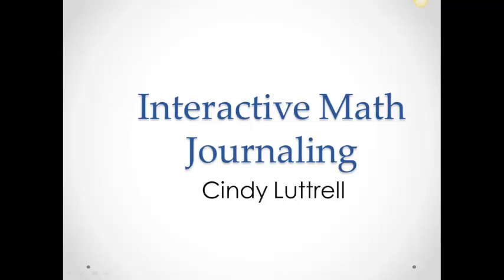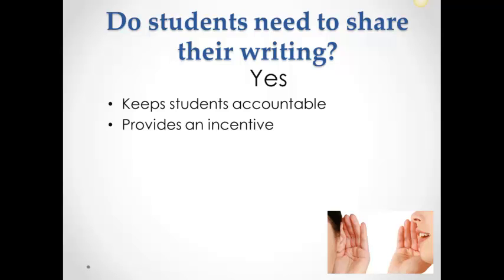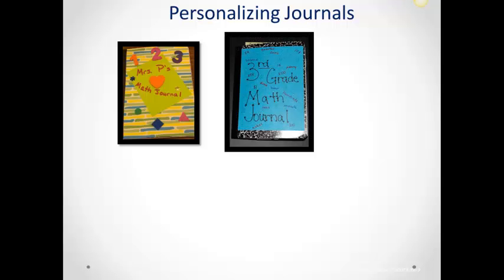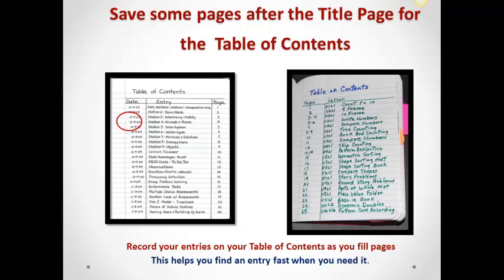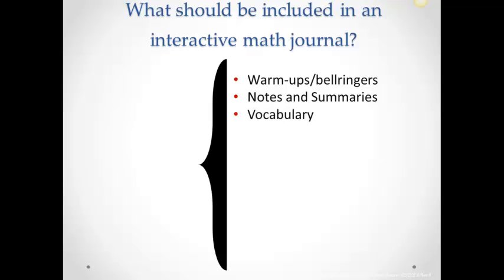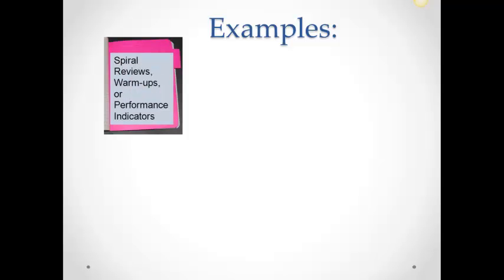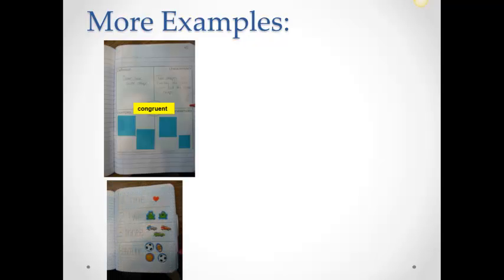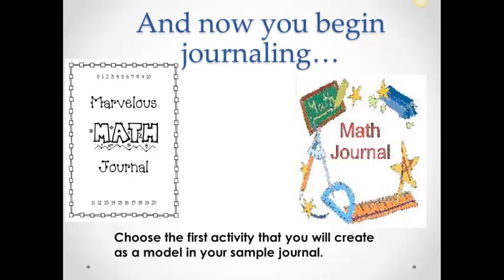Interactive Math Journaling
This video provides a suggested framework for interactive math journaling and examples of student work.